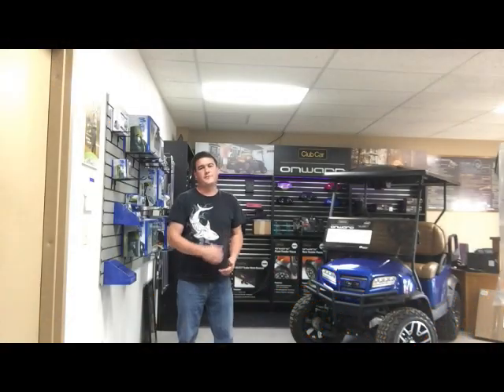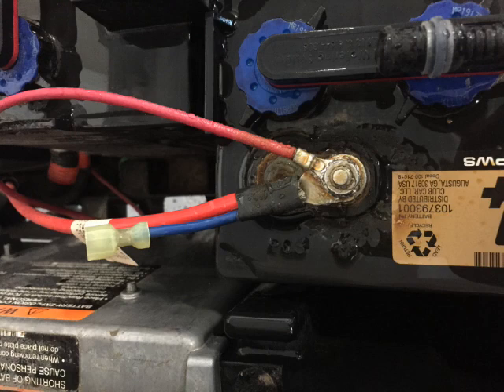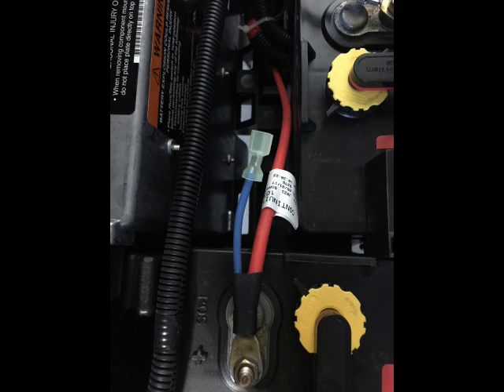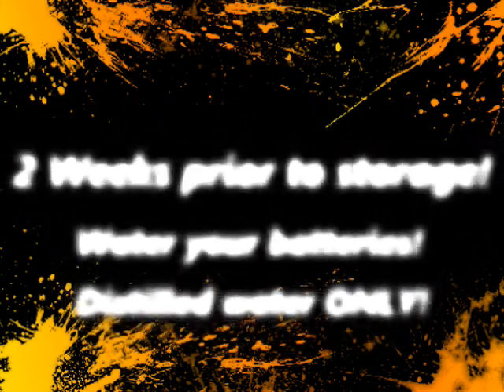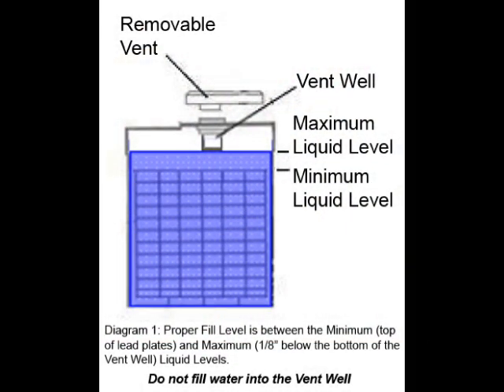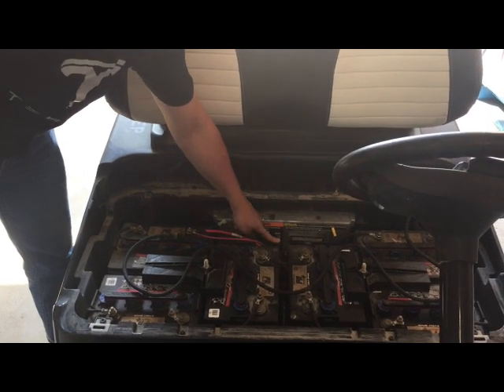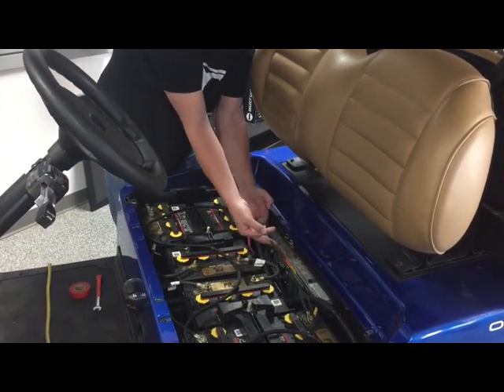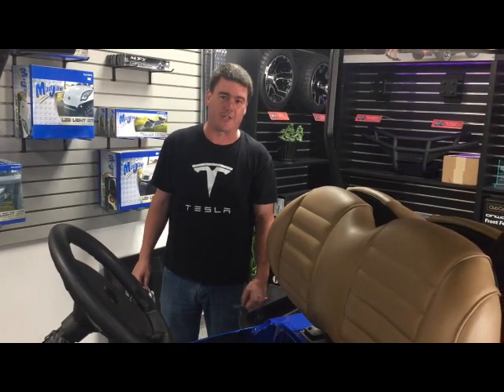Battery Winter Storage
We have made a video on how to safely and efficiently store your electric car, and protect your batteries over a Saskatchewan Winter.  The Double Charge and Disc-Connect is the most effective way to accomplish this.  If you have any questions, please ask below.